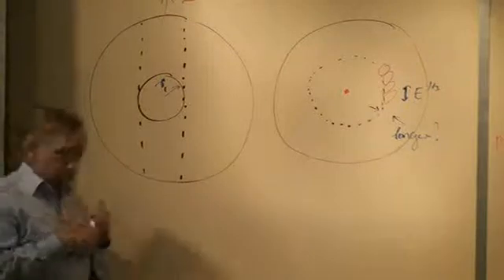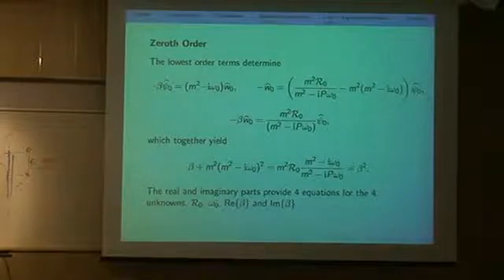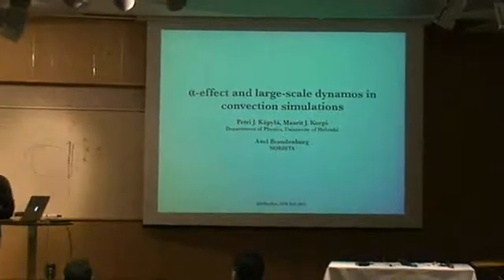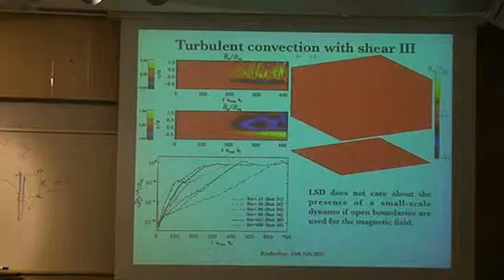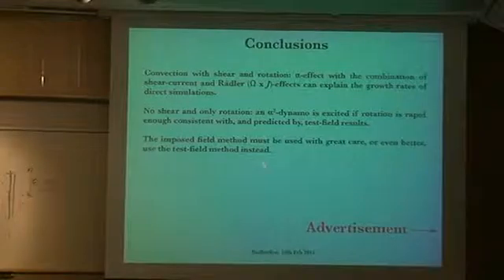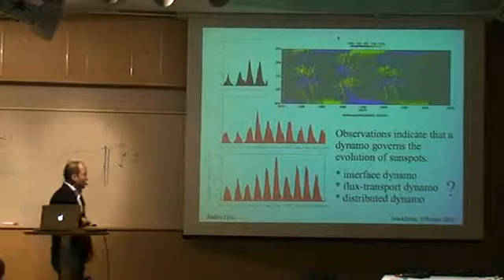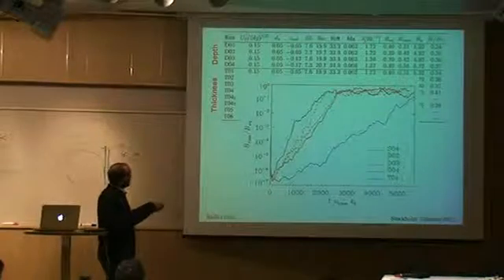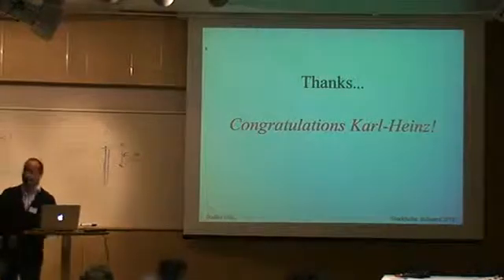2011 02 16 soward+kapyla+guerrero